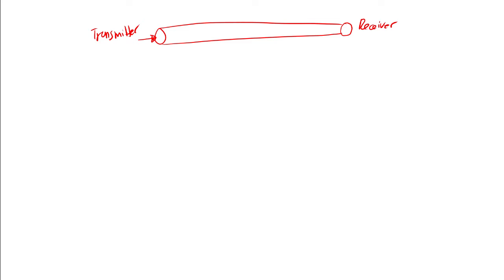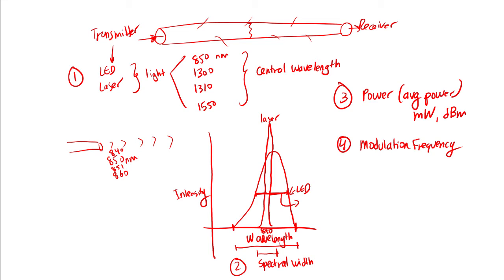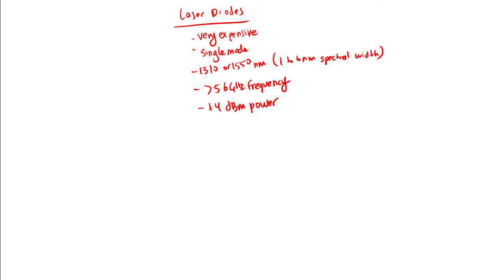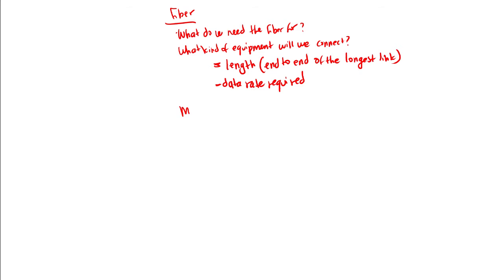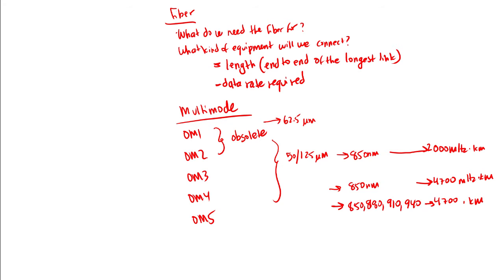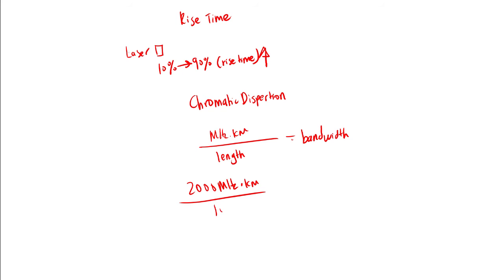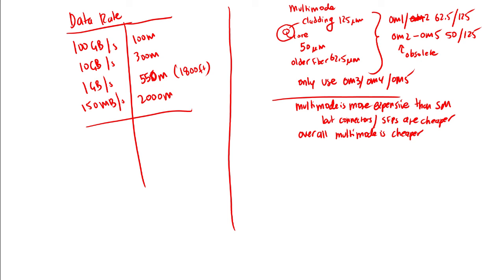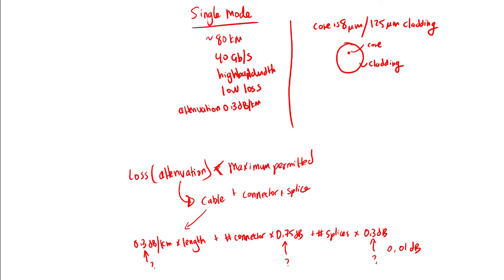OM1 to OM5 - Breaking Down Every Fiber Optic Standard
Communications Systems Course - Part Ten - Introduction to Fiber Optic Cables
-Transmitters and Receivers
-LEDs and Lasers
-Power, Modulation Frequency, Central Wavelength, Spectral Width
-Chromatic Dispersion
-Single vs Multi Mode - OM1, OM2, OM3, OM4, OM5

In this video, we introduce you to the Communications Systems Course taught by Hazim Gaber, EIT, PMP, PgMP, RCDD.